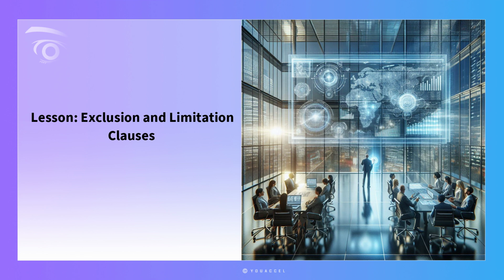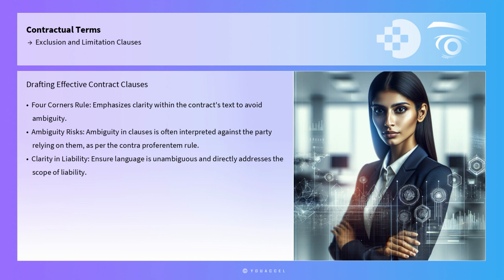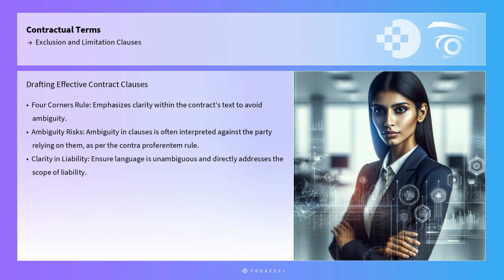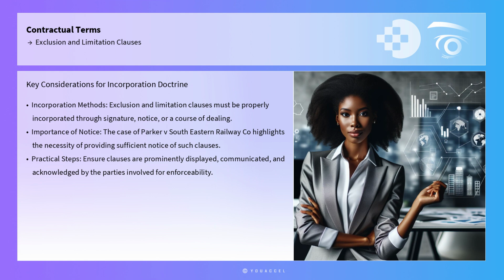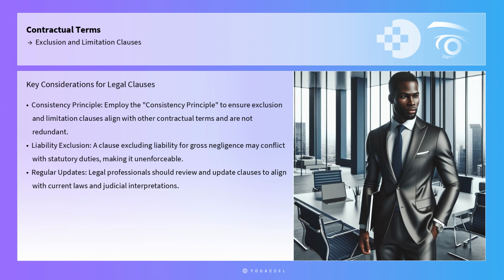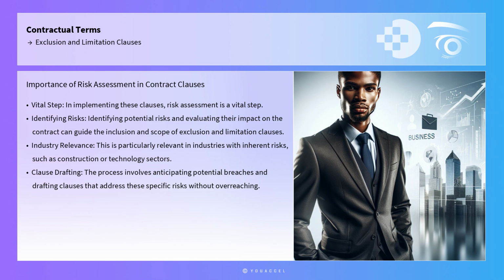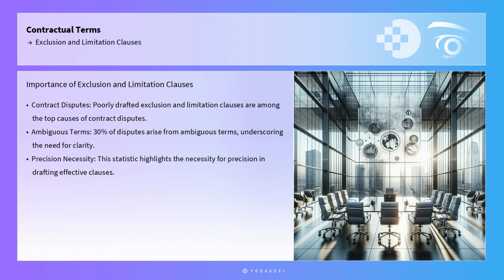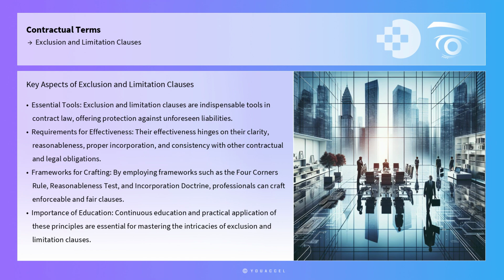Exclusion and Limitation Clauses | Exclusive Lesson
Exclusion and limitation clauses are critical components of contractual terms, serving as tools that manage risk and define the boundaries of liability between contracting parties. These clauses, when effectively drafted and appropriately implemented, can significantly mitigate potential disputes and financial losses. However, their enforceability and effectiveness are contingent upon a thorough understanding of their legal foundations, proper construction, and strategic application within the framework of contract law.Exclusion clauses serve to restrict or eliminate liability for certain breaches of contract or tortious acts. Limitation clauses, on the other hand, cap the extent of liability to a specified amount. Both types of clauses require careful consideration and precise language to ensure they are enforceable. Courts scrutinize these clauses, especially when they are perceived to be unfair or ambiguous. Therefore, the drafting of exclusion and limitation clauses must reflect clarity, specificity, and fairness (Beale, 2012).One practical framework for drafting these clauses is the...